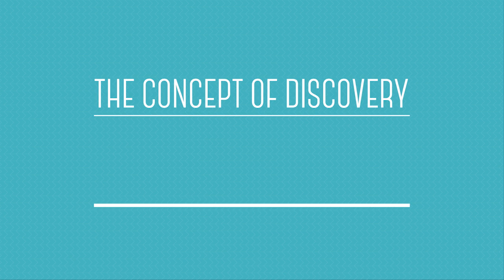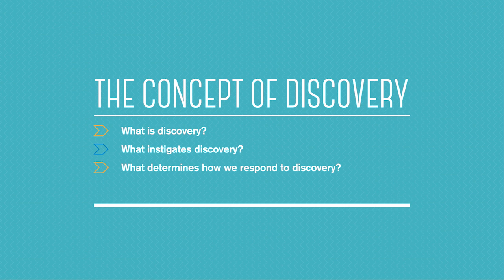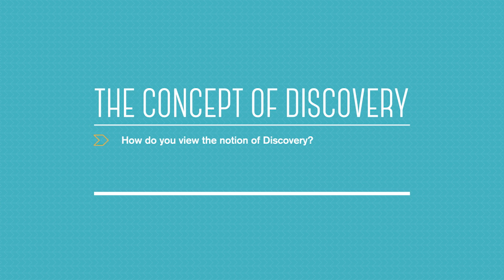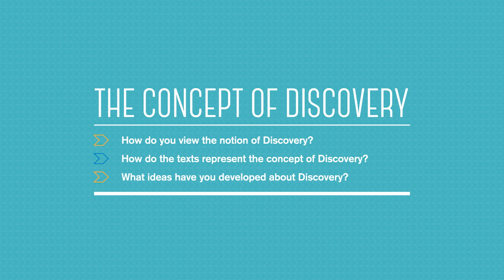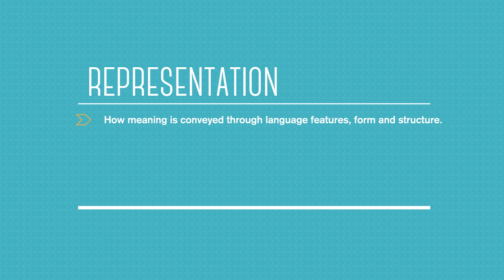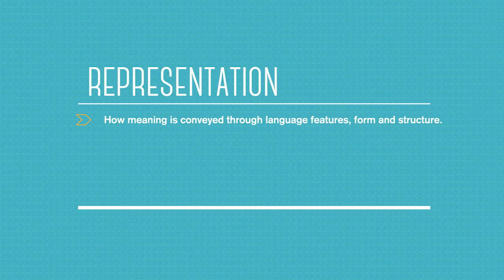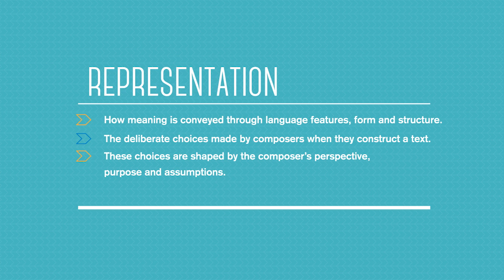English part 2: The Concept of Discovery